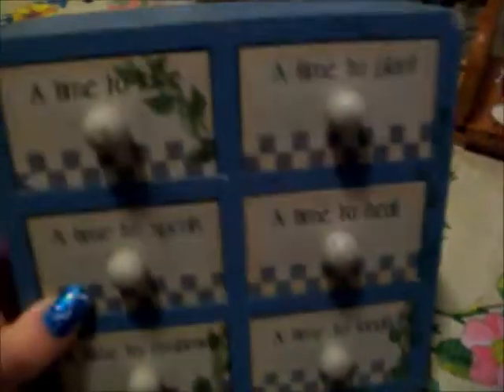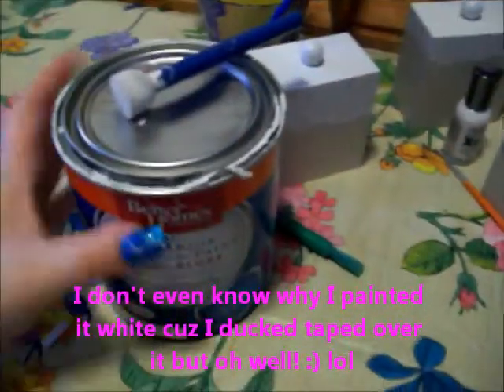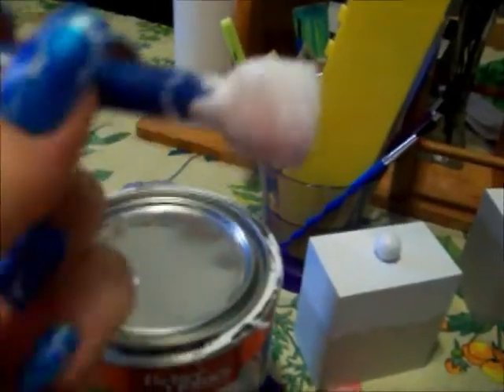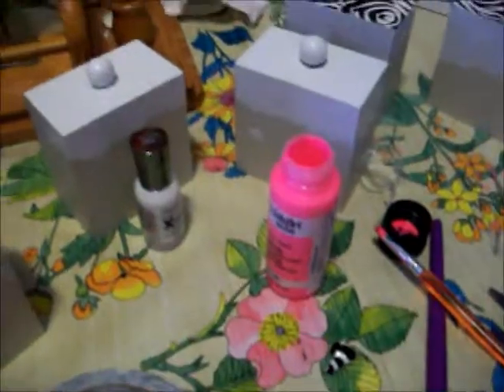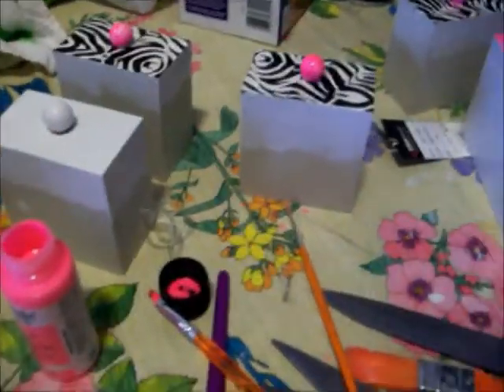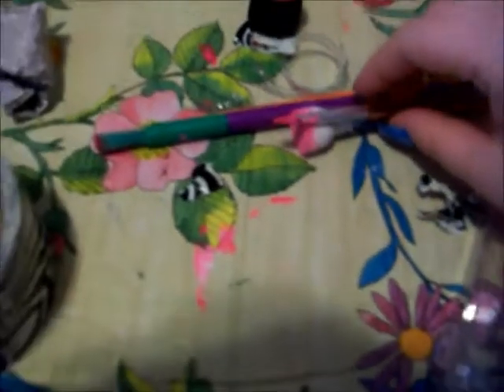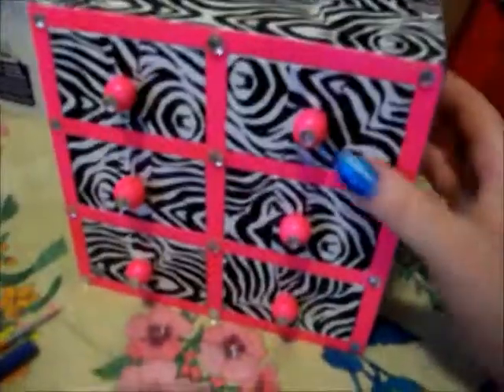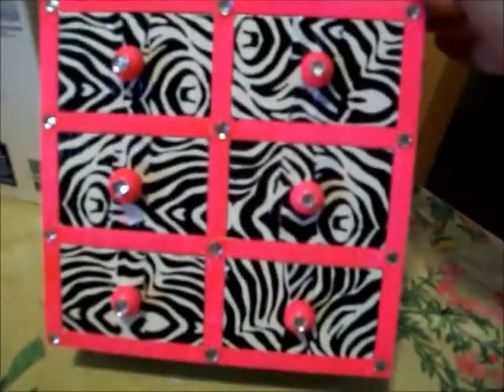DIY Neon Pink and Zebra Prink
Get the zebra print tape at walmart and also the neon pain! The rhinestones...okay, you can find everything at walmart!